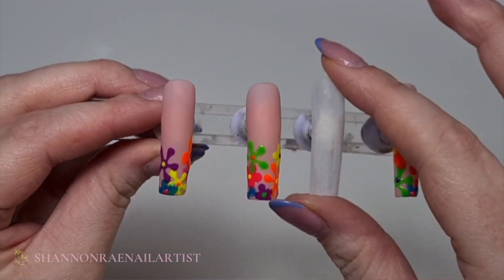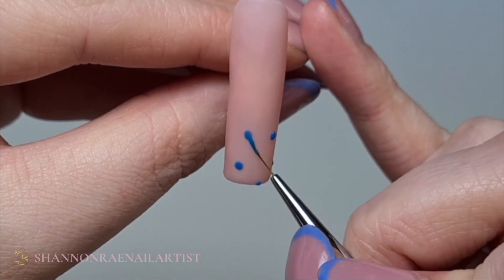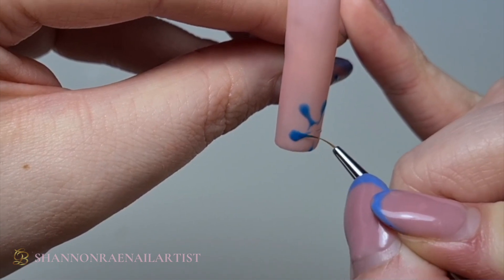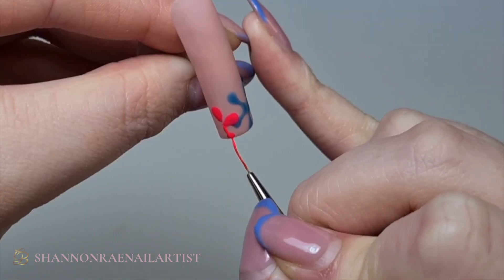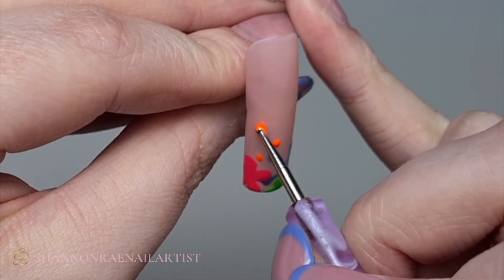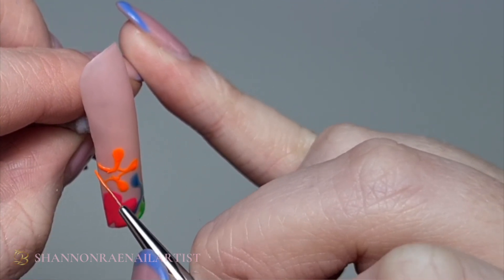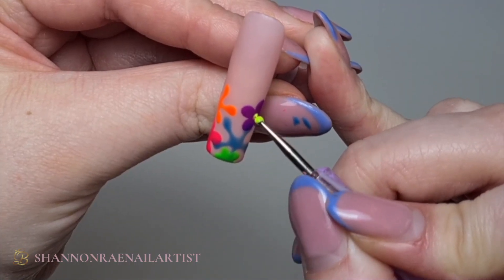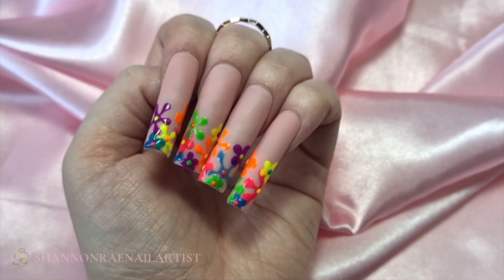Neon Floral Tips 💐 using NEW Unbelievabel Gels with Shannon Rae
Hey guys!
My name's Shannon, I am one of the Glitterbels Brand ambassadors. Todays video is showing you how to create these neon floral tip nails using the new Unbelievabel Gels!